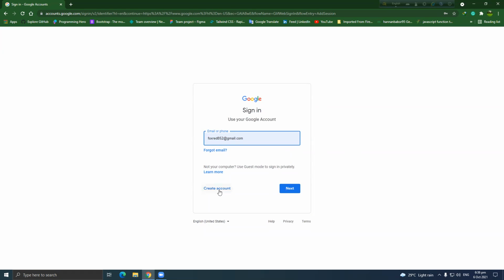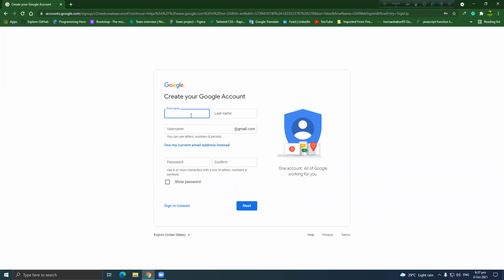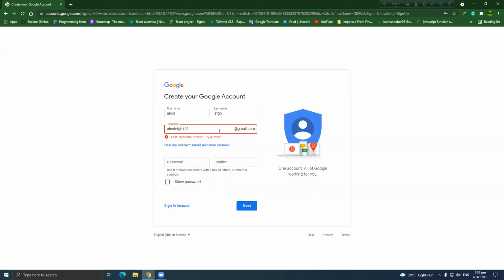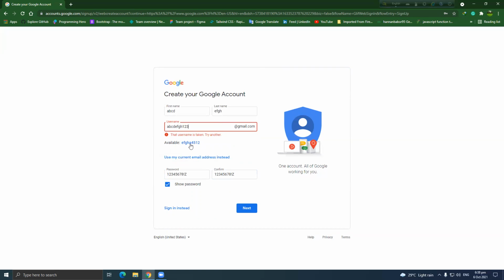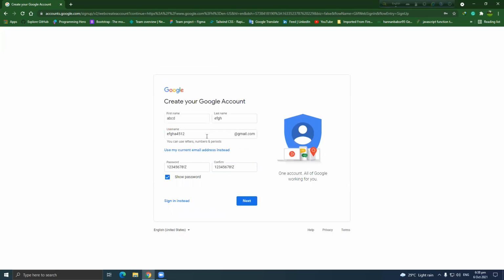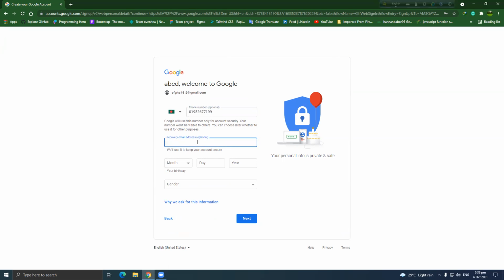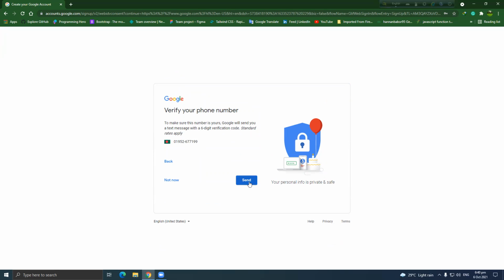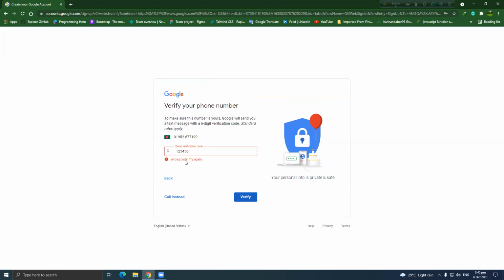How to Create a New Gmail account or Google Account Computer / PC / Laptop [Tutorial]